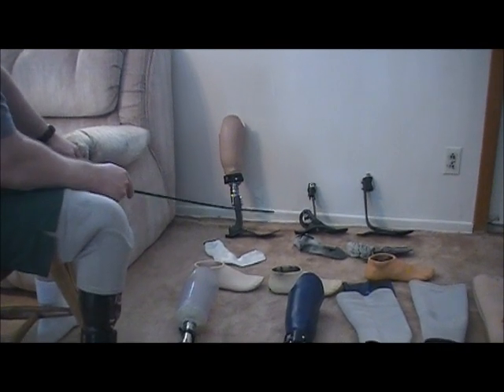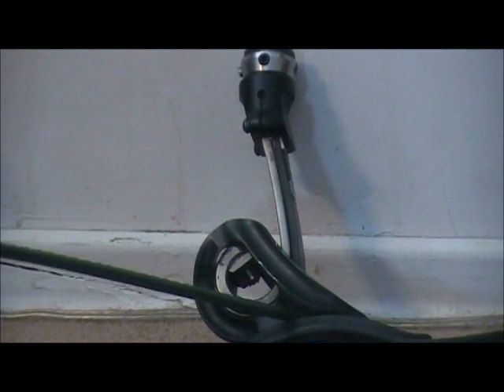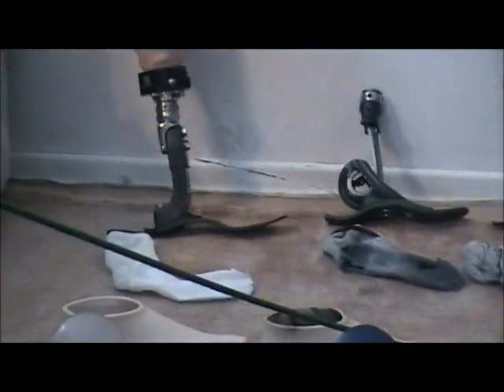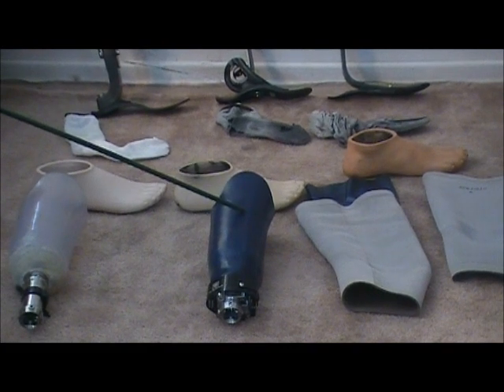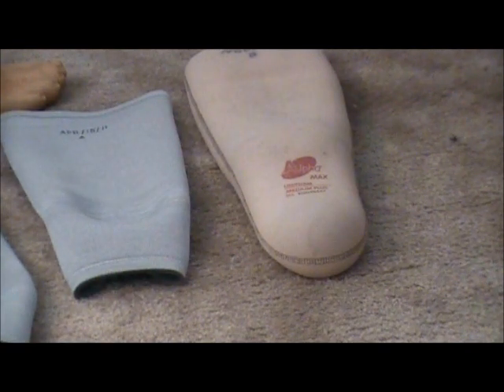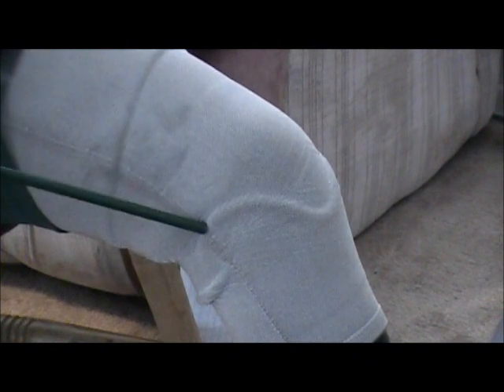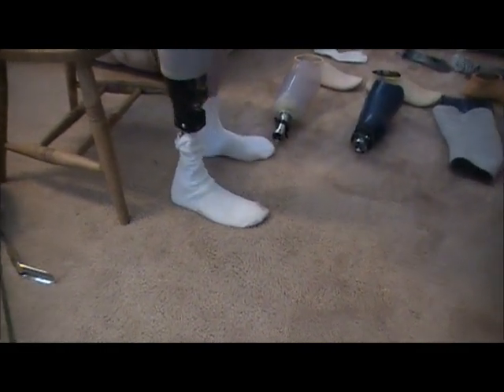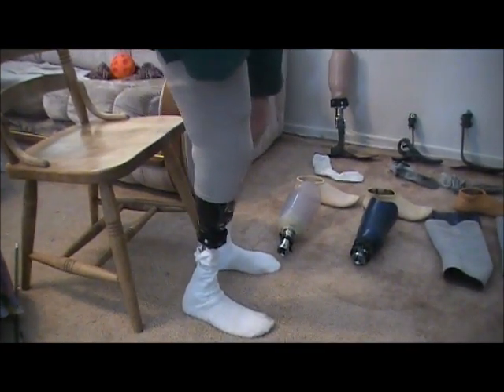prosthetic leg assembly/ Echelon , Perfect Stride,Ultra Stride,flex foot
Show the parts of a prosthetic leg and how the parts work together .
Demonstrates how to put the liner and leg on.